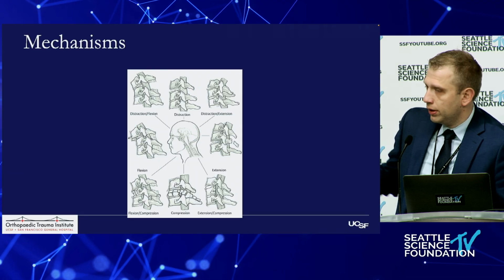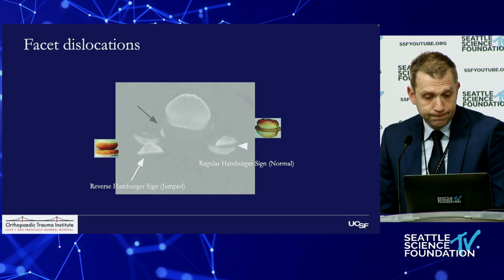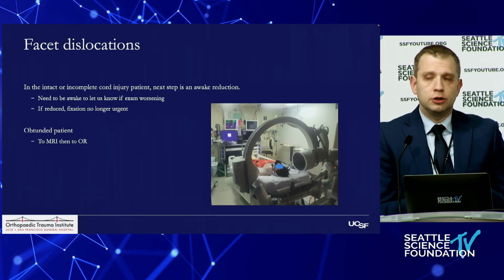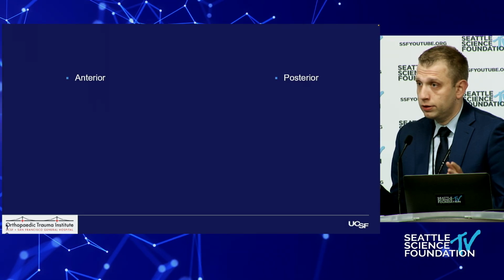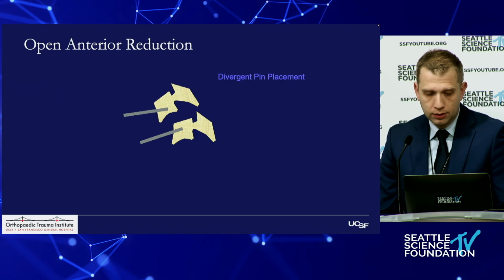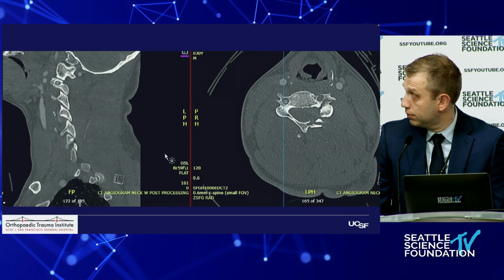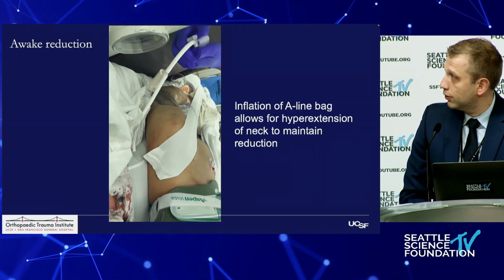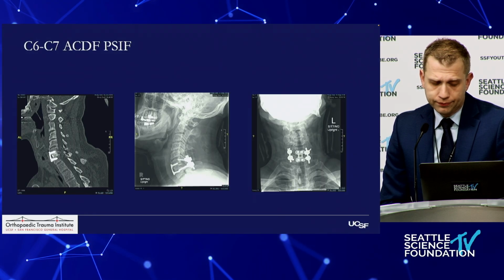Jumped Facet Injuries: Initial Management & Choosing a Surgical Approach - David Gendelberg, M.D.